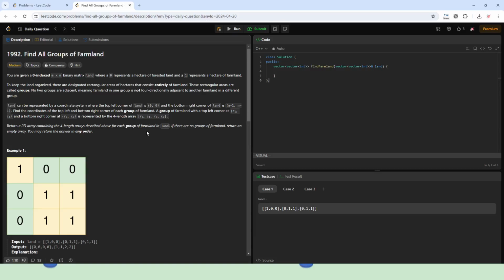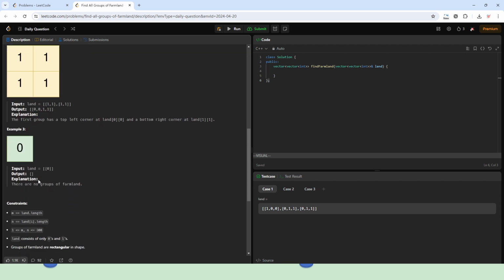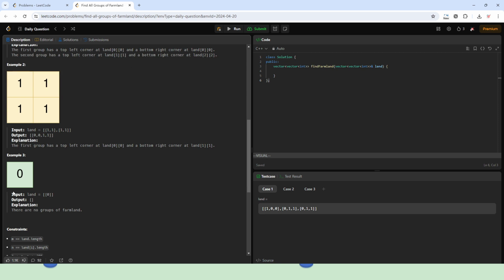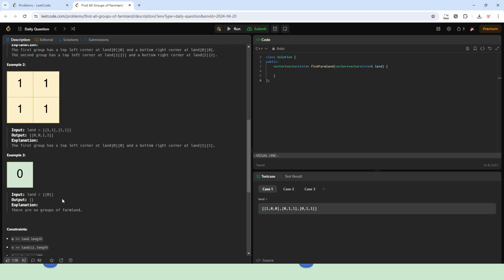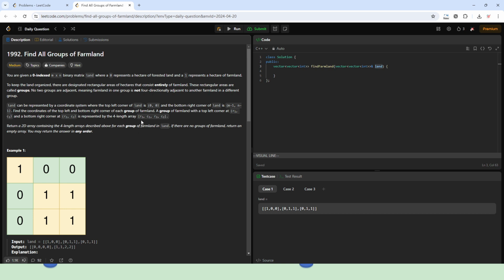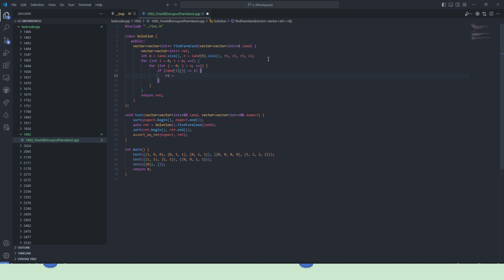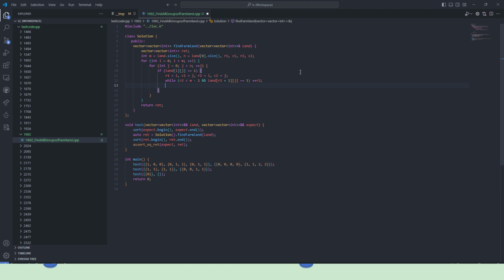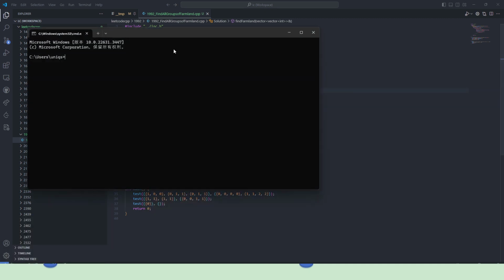leetcode202404 1992 Find All Groups of Farmland